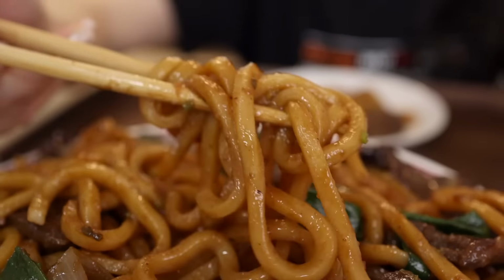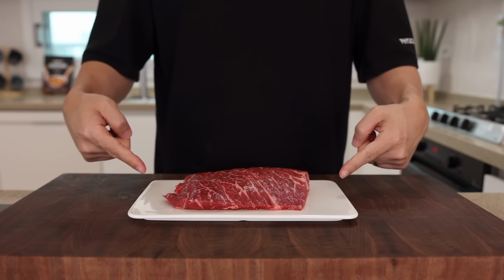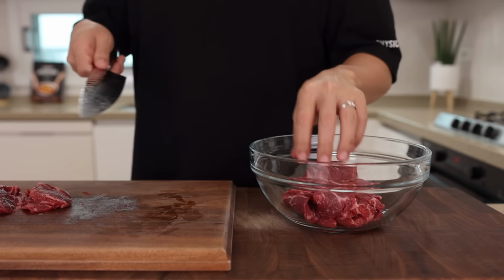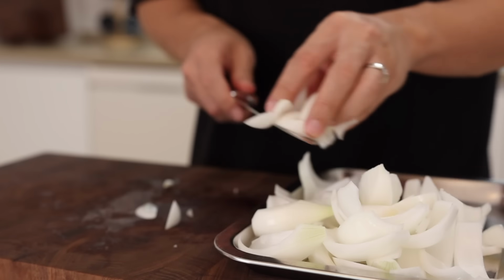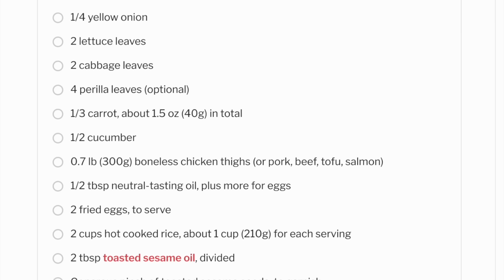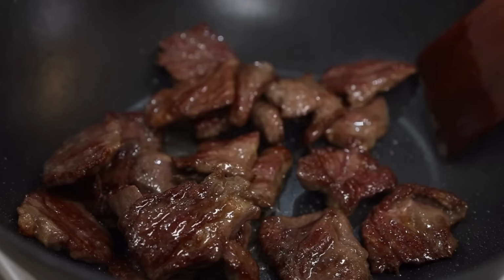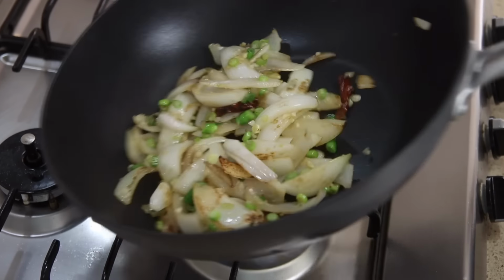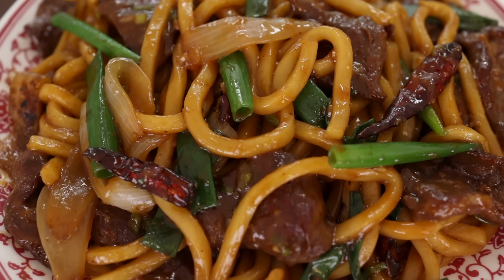Trust Me! These 15 Minute Mongolian Beef Noodles Will Change Your LIFE!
SHAOXING COOKING WINE
KOREAN KNIFE CUT NOODLES
BLACK BEAN PASTE
JOONGMYEON NOODLES
DANGMYEON(KOREAN GLASS NOODLES)